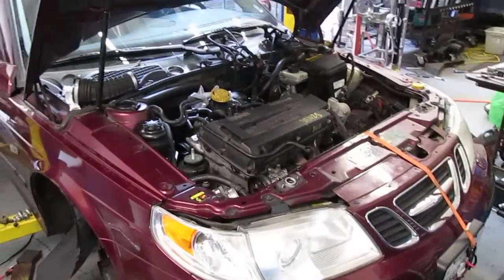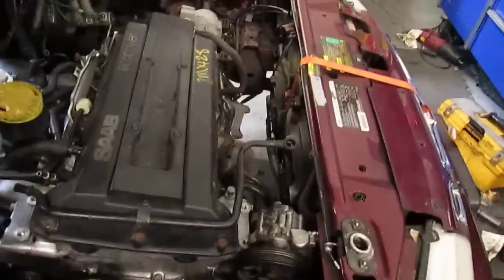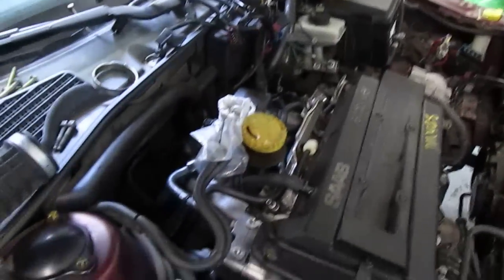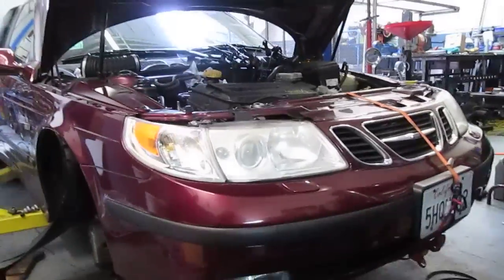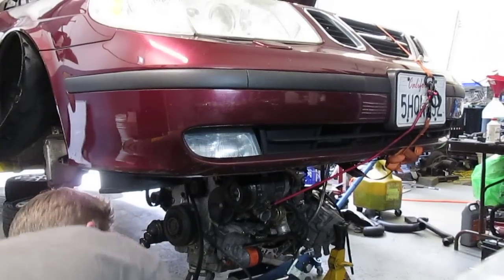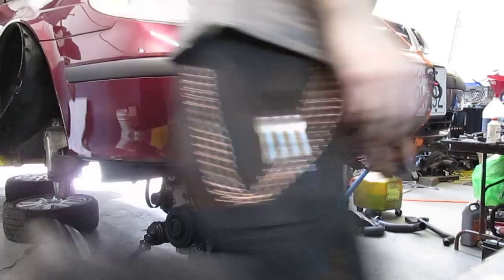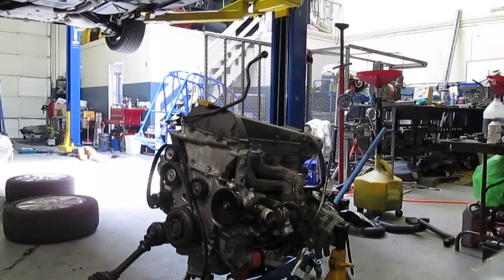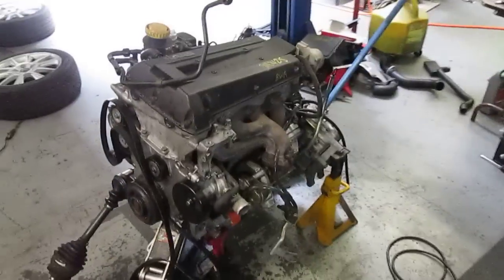Saab Engine Removal 2003 9-5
Taking the engine out of a 2003 Saab 9-5. 2.3L turbo engine.
Prep work of removal of the subframe, wiring harness and connections done earlier.